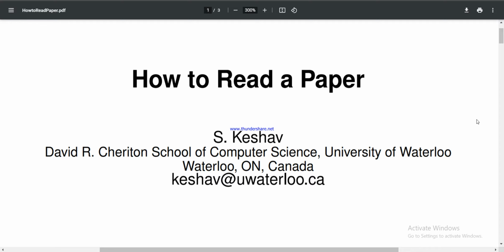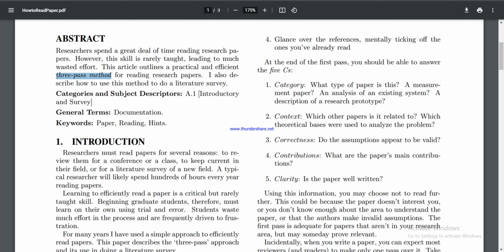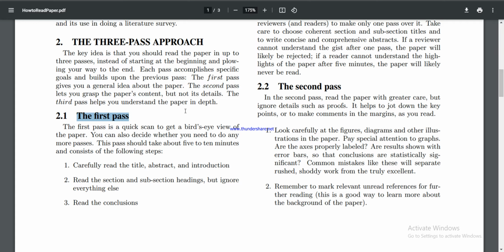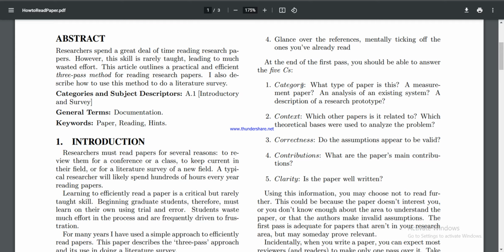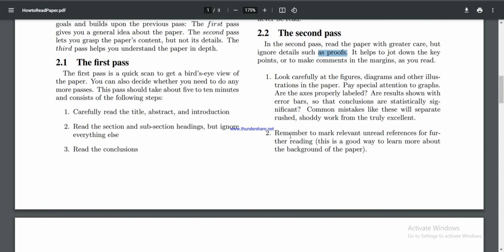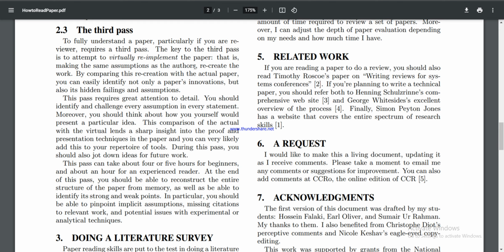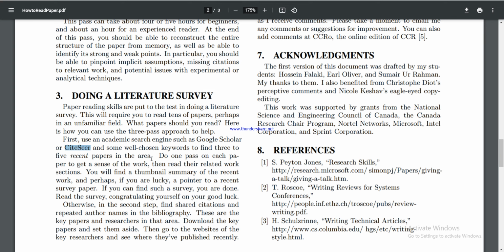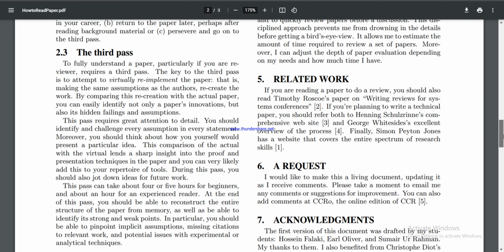How to Read a Paper | Explained | Every Researcher/Related person| should Read this paper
Paper Available:
Citation: S. Keshav, David R. Cheriton School of Computer Science, University of Waterloo, Waterloo, ON, Canada